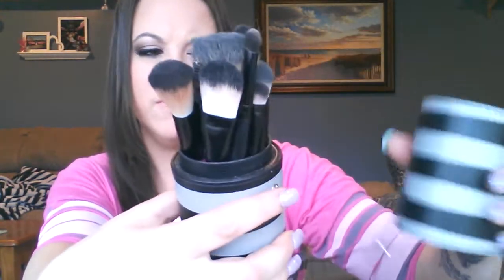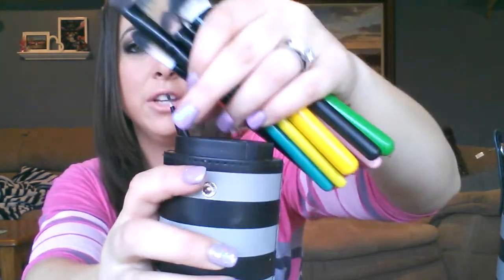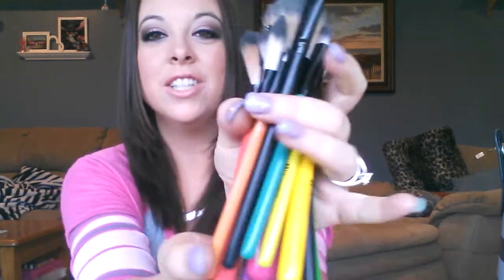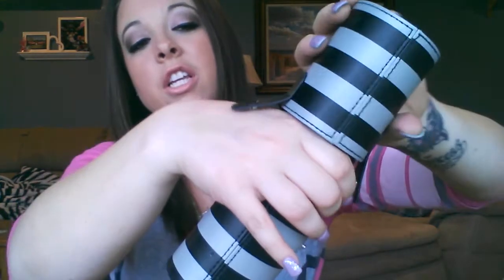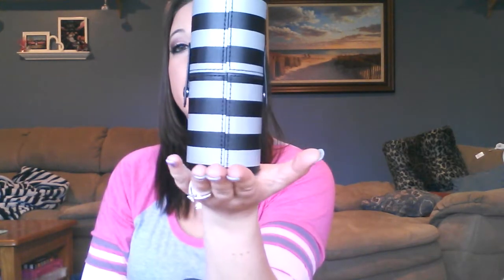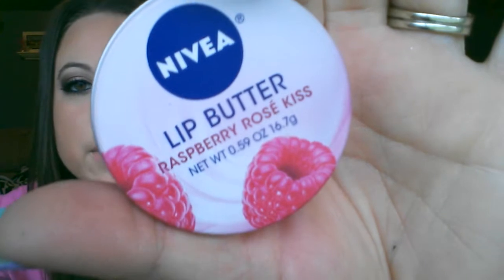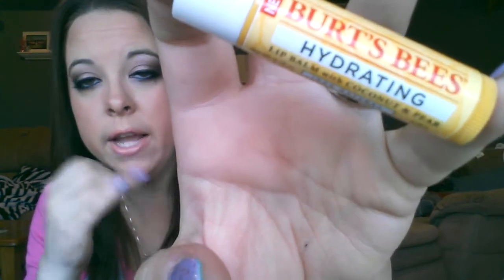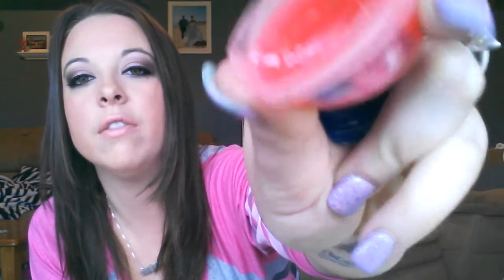April Favorites 2014!